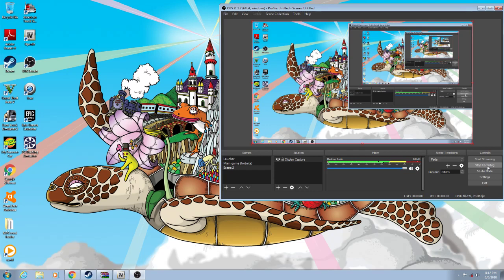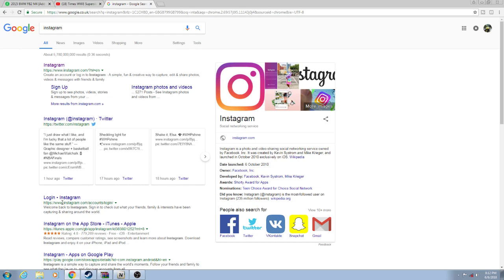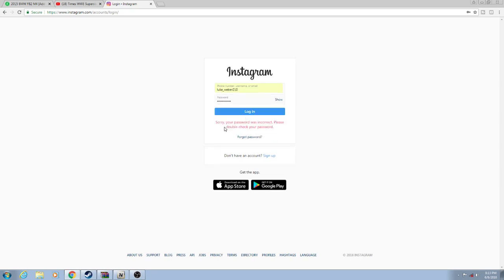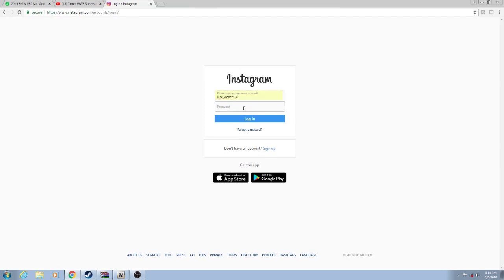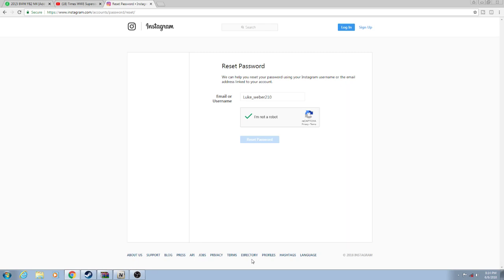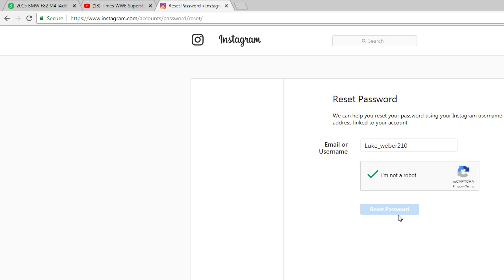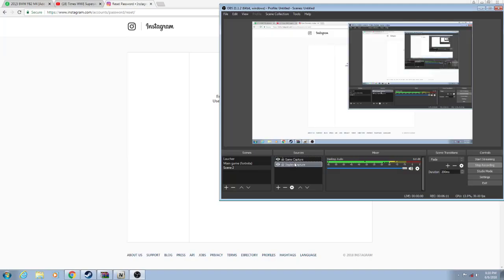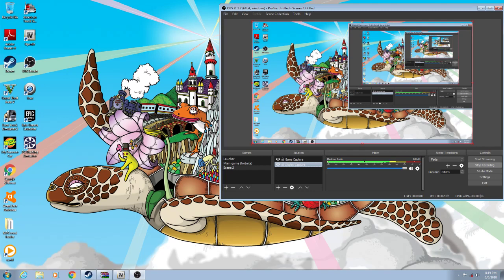how to fix instagram account login failed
go to instagream login on laptop of pc.
then go to forgot password
enter username and complete the human verifcation.
check your phone.
hit tap to reset your insta password
done.